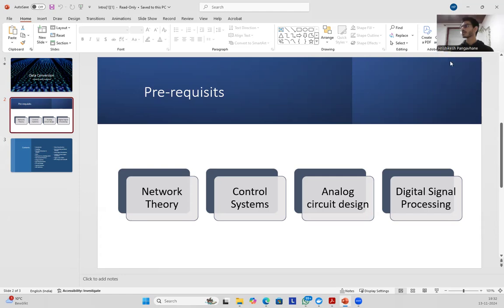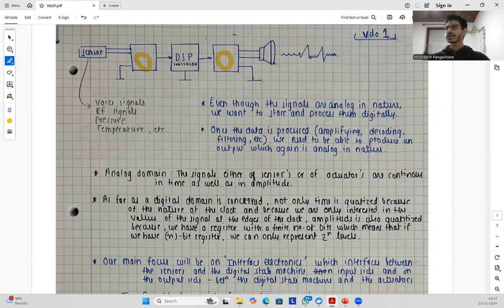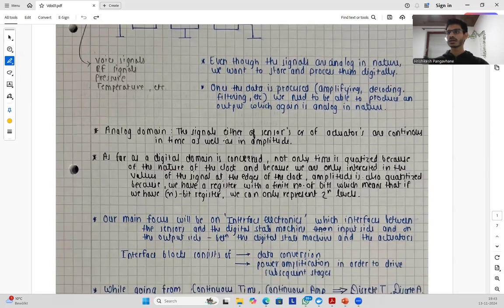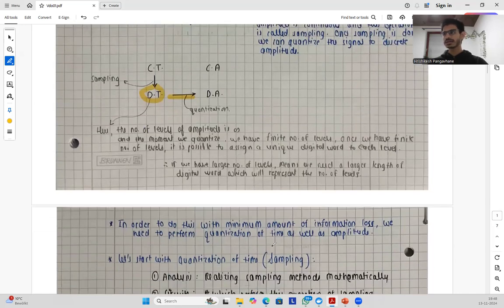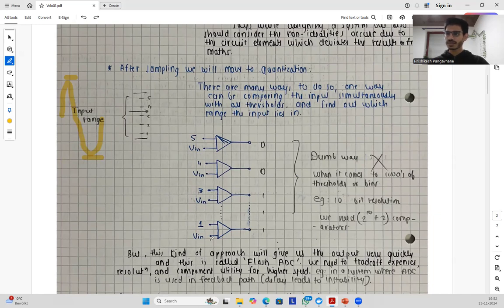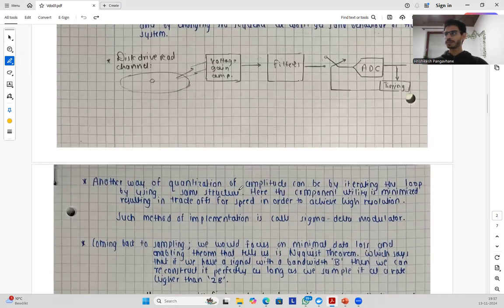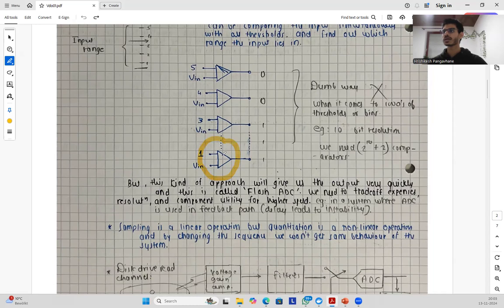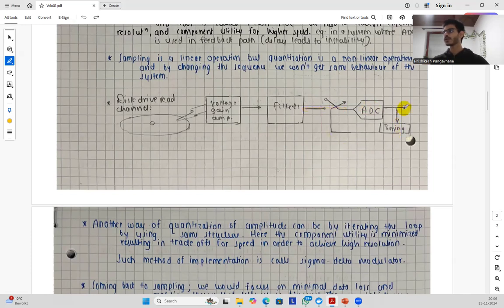Introduction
In this video, we will discuss the structure and contents of this course.